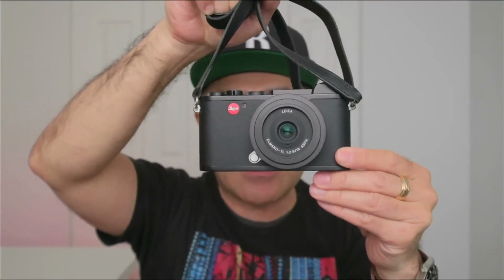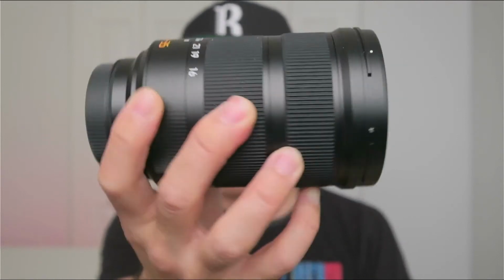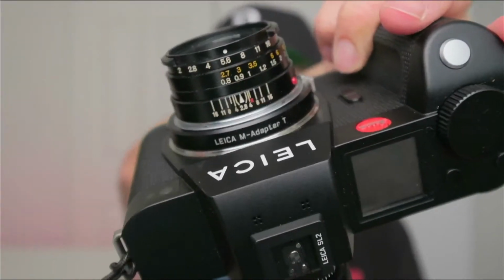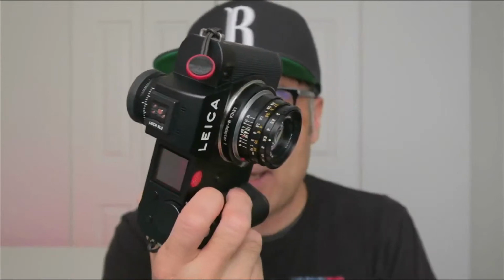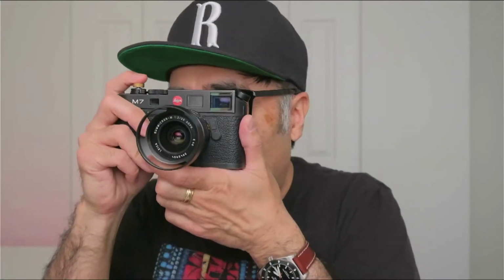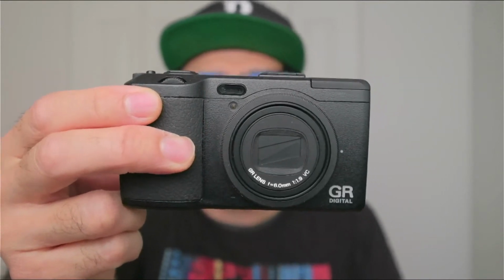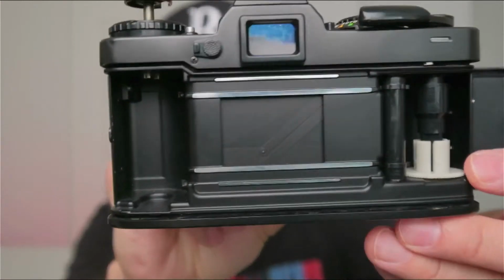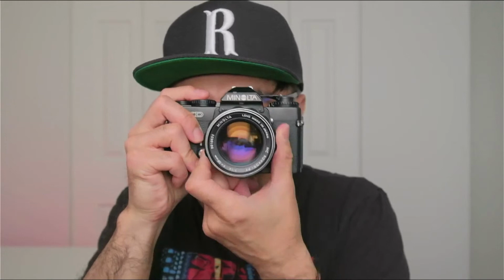BHT Live Episode 15: Let's Talk!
It's been two weeks since my last live show,  so I'm looking forward to episode 15. I have some new review gear with me, and it's not Fujifilm. I guess the thumbnail is a giveaway, but I have a couple new Leica cameras I'm currently testing out. I also have more on its way. We can discuss upcoming videos and reviews as well. Come and join me.

*Thanks for all your support for my YouTube channel. It won't cost you any more to use these links, but it will help me to continue making content like this. Thank-you so much for your support of my channel: